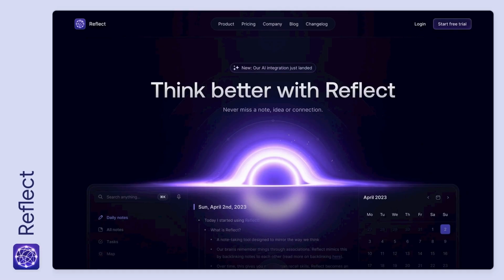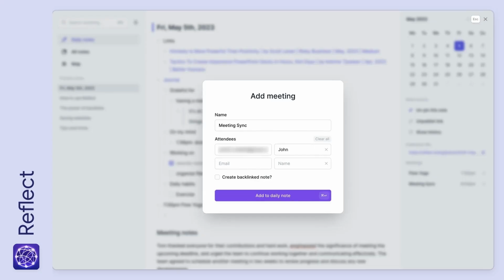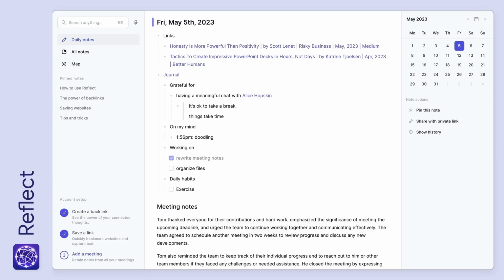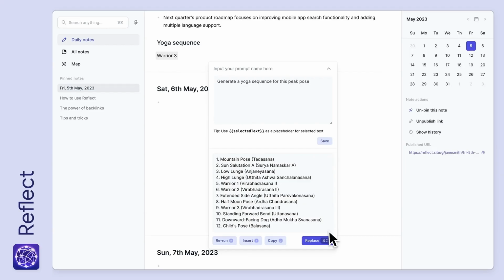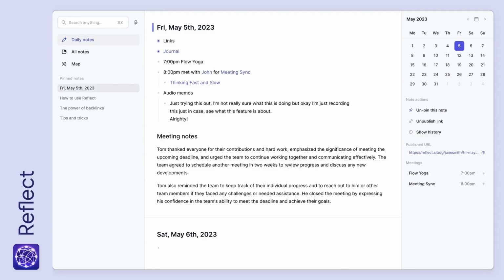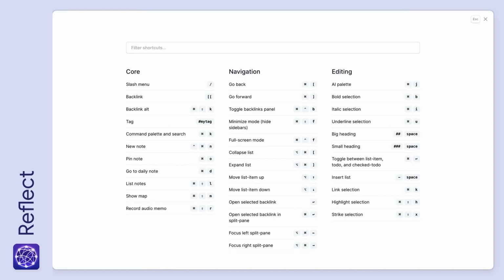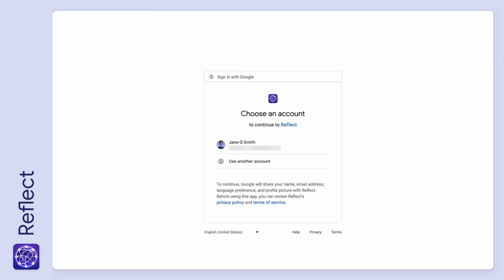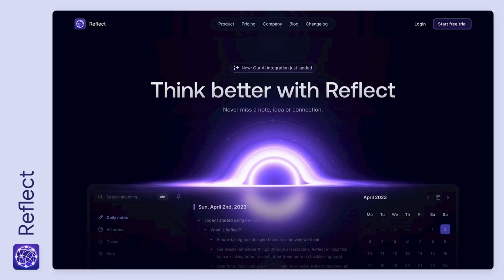Reflect Walkthrough: Get more out of your meetings | Saasfactor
About Saasfactor SaaS Redesign Agency

Discover everything Reflect can do in this comprehensive walkthrough! Covering 15 key areas including Onboarding, Logging In, Watching Tutorial Video, Daily Notes, Setting Up Chrome Extension, All Notes, Recording A Voice Memo, and Searching Reflect — all in one seamless video.

Explore how Reflect simplifies your workflow with powerful features, intuitive design, and seamless integrations.

Chapter Timestamps:
0:00 Intro
0:11 Onboarding
0:42 Logging In
1:02 Watching Tutorial Video
1:13 Daily Notes
3:50 Setting Up Chrome Extension
4:05 All Notes
4:34 Recording A Voice Memo
4:50 Searching Reflect
5:10 Saving A Link With Chrome Extension
5:35 Entering Split Pane View
5:46 Map
5:58 Keyboard Shortcuts
6:07 Adjusting Sidebars
6:14 Preferences
8:20 Logging Out
8:27 Outro

Ready to get started today? Watch now and see everything Reflect can do!